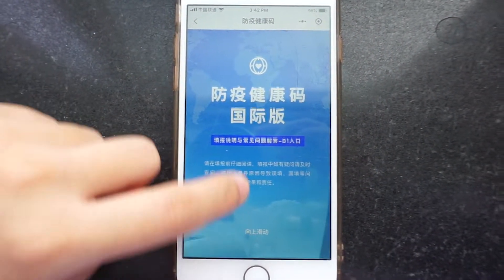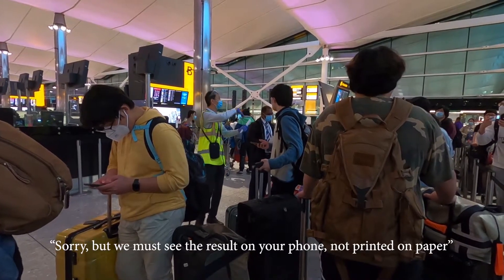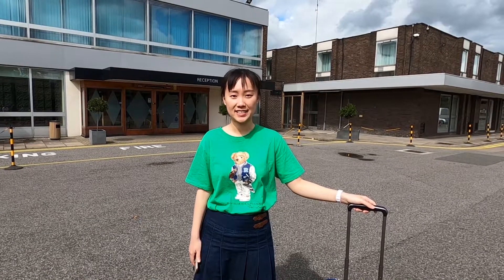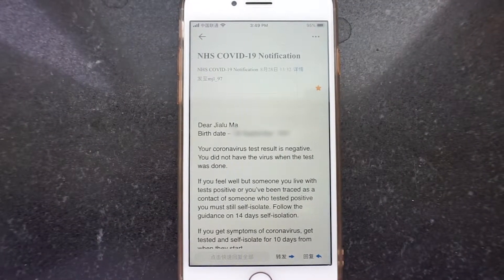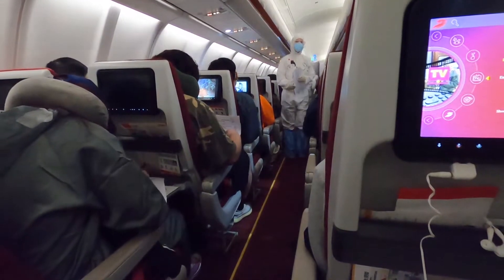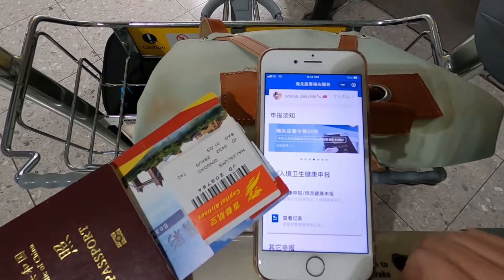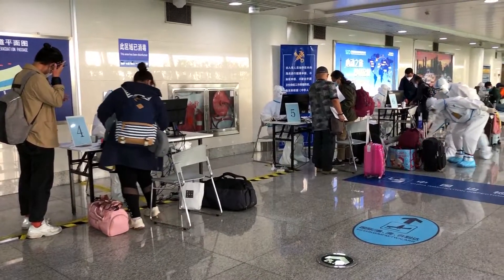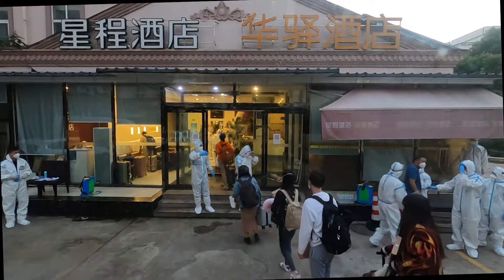China's Covid 19 Control (An overseas traveller's journey and quarantine)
So far in September, according to the Chinese National Health Commission, China has managed to contain the number of new coronavirus cases to a daily average of 15, all imported from abroad. In comparison, the UK is currently seeing a daily average of 2000 new cases, while the US is experiencing roughly 40,000. So, how has China managed to stop these imported cases from spreading?